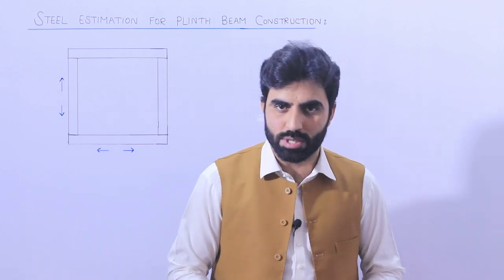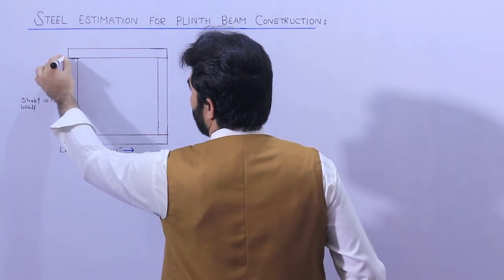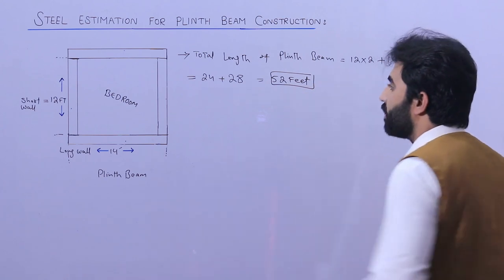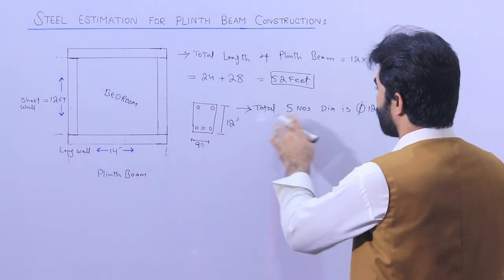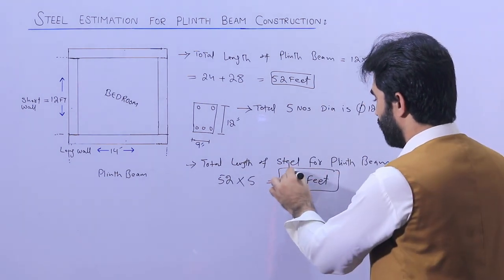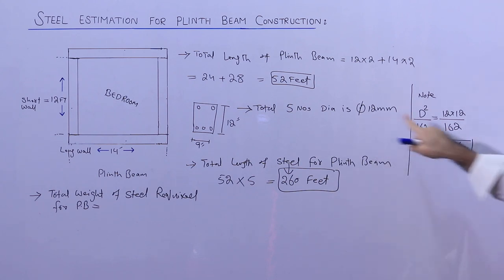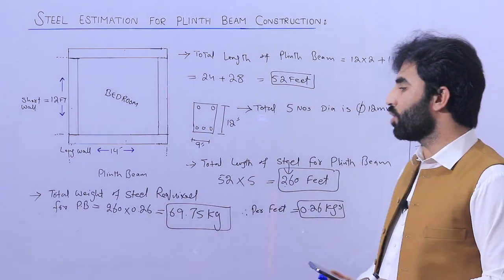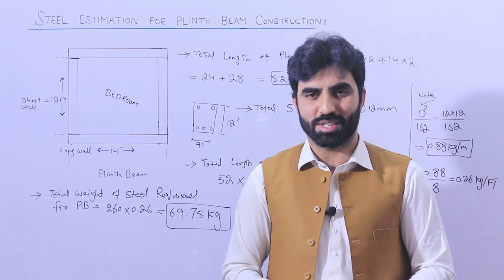Steel Estimation for Plinth Beam Construction